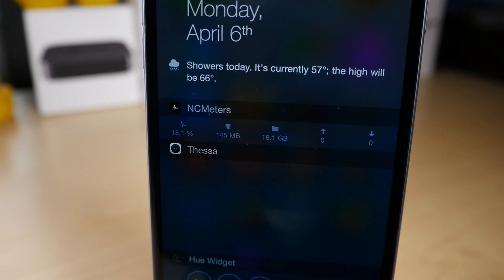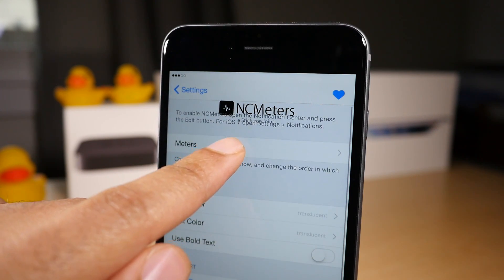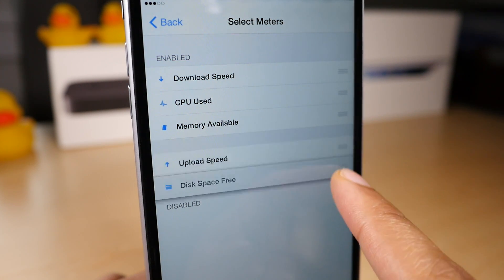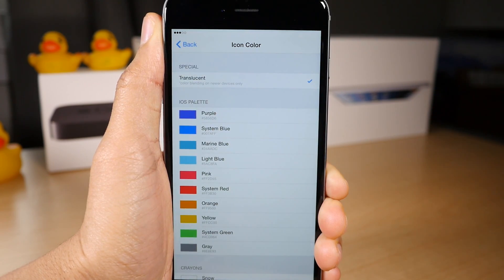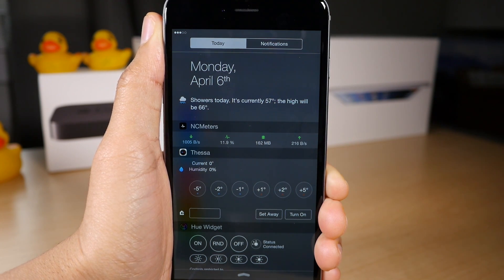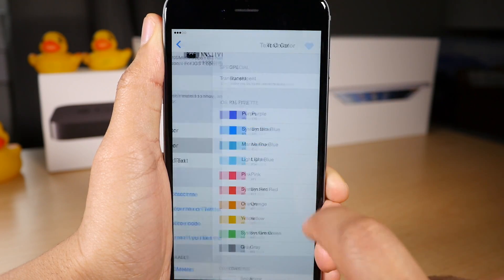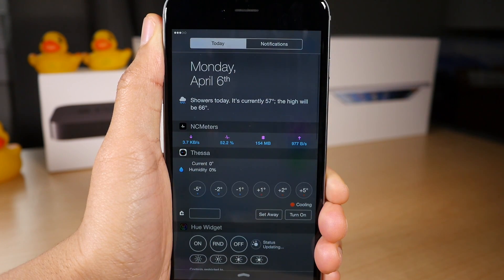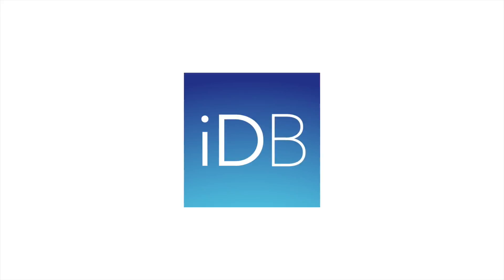Cydia Tweak: NCMeters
Add device usage meters like upload speed, download speed, and RAM usage to Notification Center. Works on iOS 8.2 beta, 8.1.2, 8.1.1, 8.1, PP & Taig Jailbreak.

About iDB